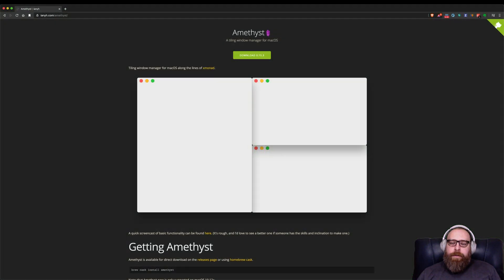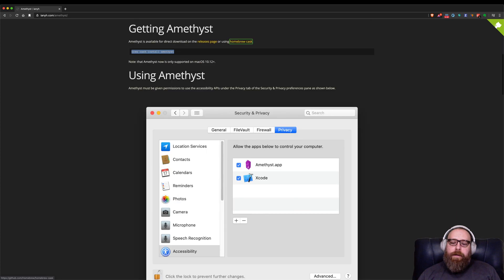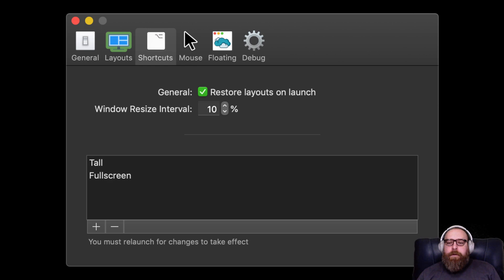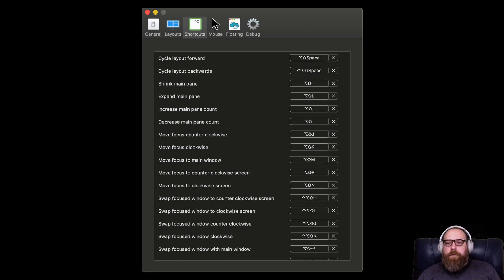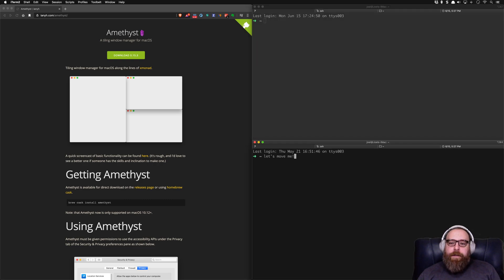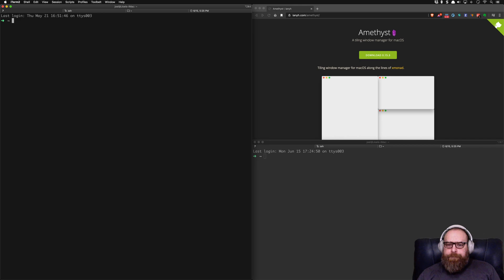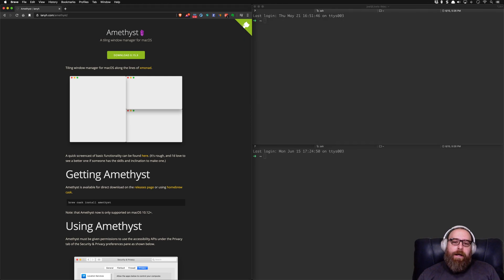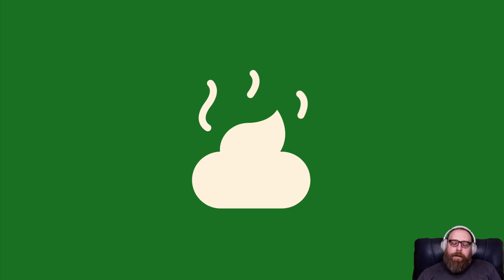Window Tiling Management on macOS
This is Window Tiling Management on macOS: Developer Edition

There are plenty of window managers for macOS out there. But, it isn't easy to find one meant for software developers. It's even more difficult to find a tiling window manager with intuitive and complete keyboard support.